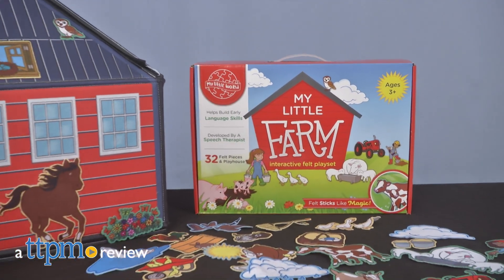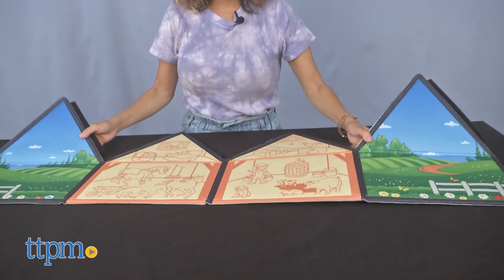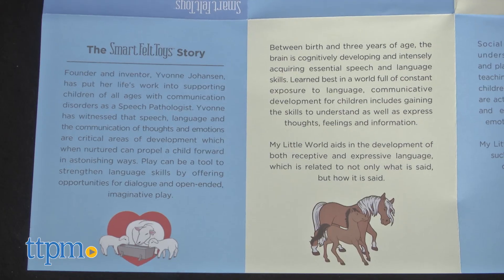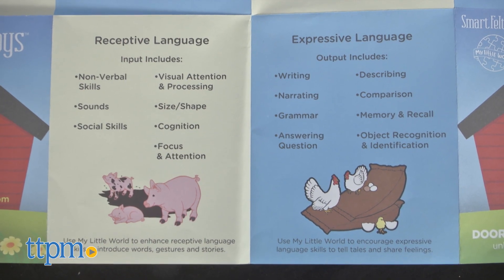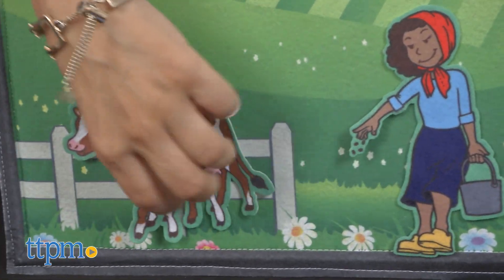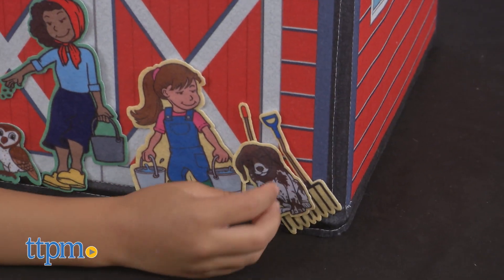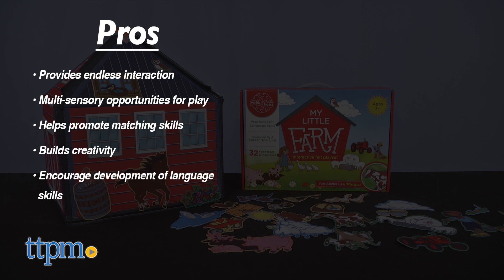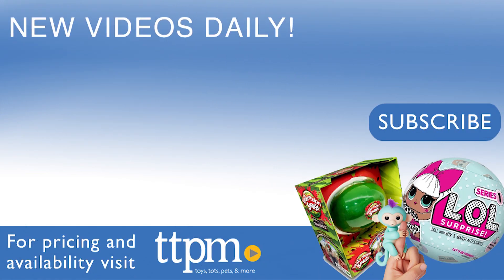My Little Farm Felt Toy Review from SmartFelt Toys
My Little Farm takes kids on a creative adventure and promotes developmental language skills all while having fun. For full review and shopping info

Product Info: My Little House is a multi-sensory felt book that opens into a three-dimensional playhouse! All four panels have velcro at the top and along the sides, allowing children to put the house together all by themselves.